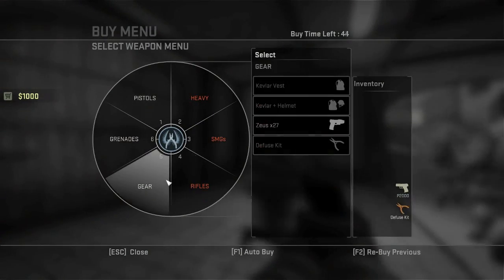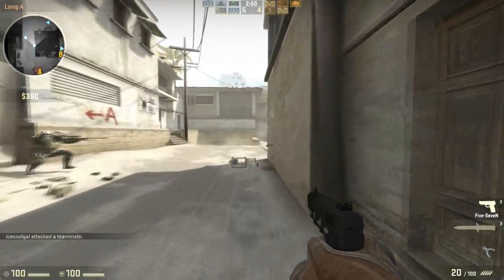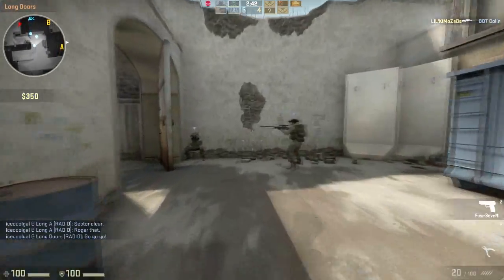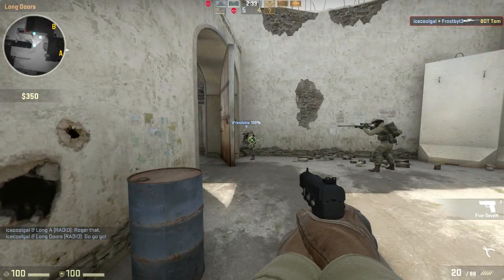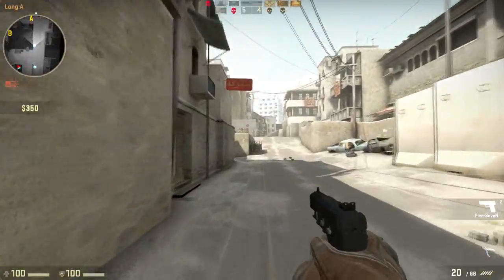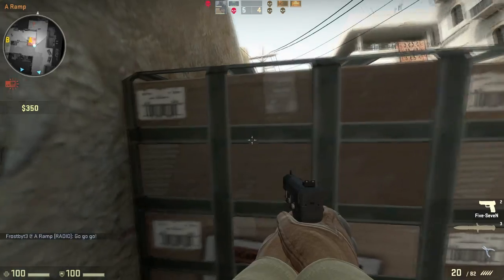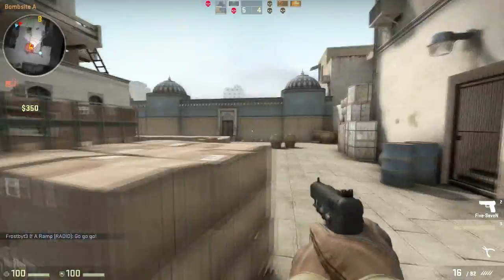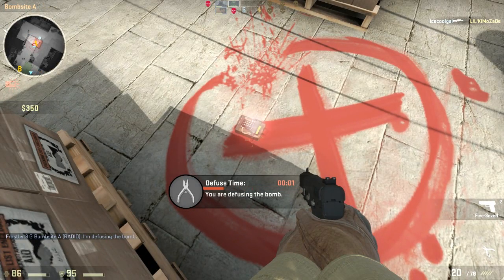Use ESDF, not WASD! - A PC Gamer PSA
My fellow keyboard fanatics, You won't regret it!

But to my subs who play on consoles, watch this video, smile, and consider switching to PC :)

NOT AN ELITIST.